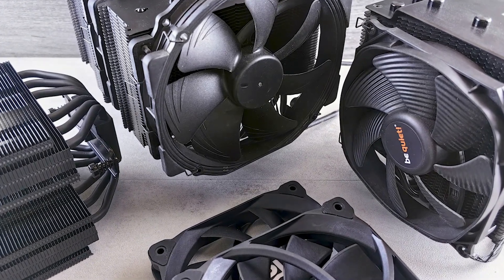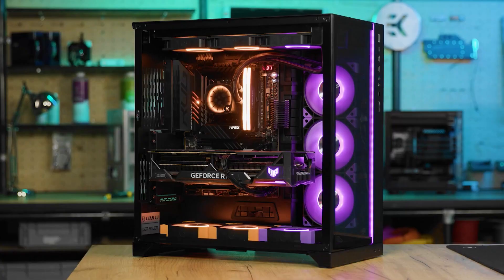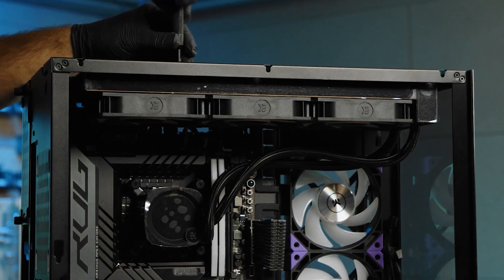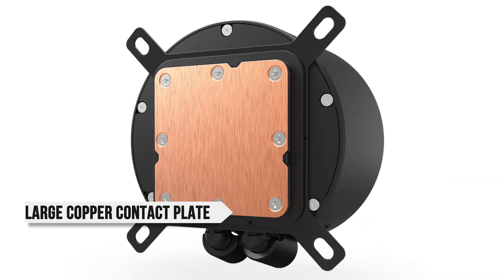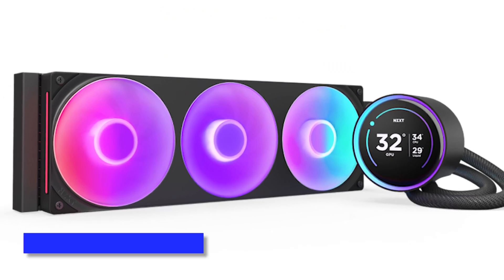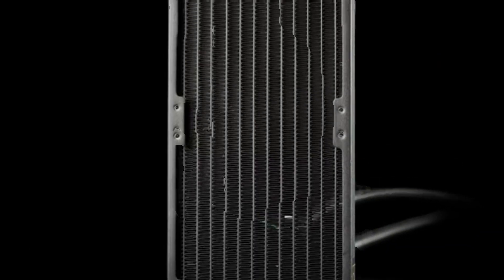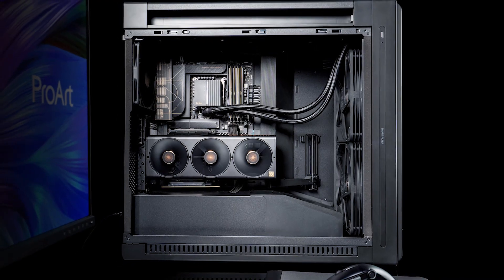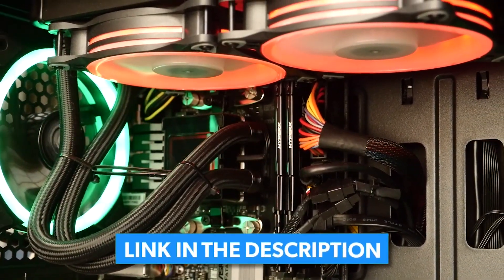🏆 THE BEST CPU COOLERS FOR INTEL I9 14900K In 2025! (TOP 3) ✅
Our TOP picks for the Best CPU Coolers For Intel core i9 14900K on Amazon:
►Best Budget CPU Cooler For Intel core i9 14900K - EKWB EK Nucleus CR360 Lux D-RGB
►Best Premium CPU Cooler For Intel core i9 14900K - Kraken Elite 360RGB (2024 Version)

Searching for the Best CPU cooler For the Intel Core i9 14900K?

The 14900K is still one of the best high-end CPUs out there. While newer chips have succeeded in terms of performance, it still remains a powerhouse in productivity and gaming thanks to its high core count and boost clocks. However, Intel’s 14th generation chips can be notoriously difficult to cool, so you need something that can properly handle the 14900K’s power.

In this video, I picked the 3 best coolers to pair with the i9 14900K: starting with a mid-range option, one for those looking for the absolute best cooling performance and money is not a worry, and finally a cooler that offers the best value with the i9 14900K.